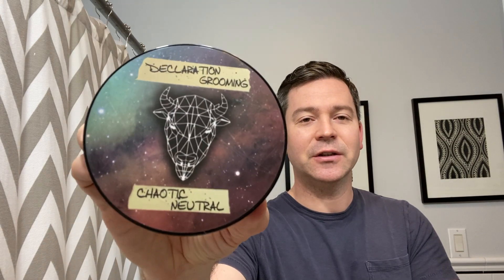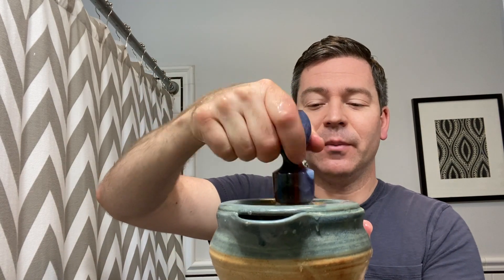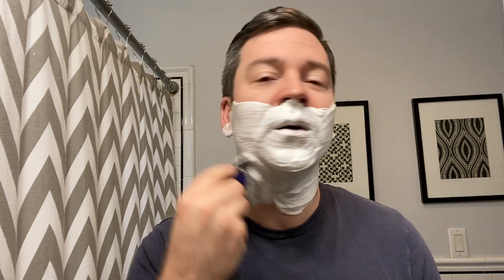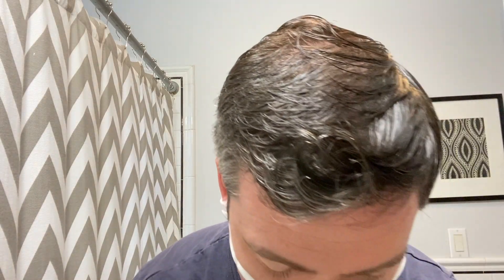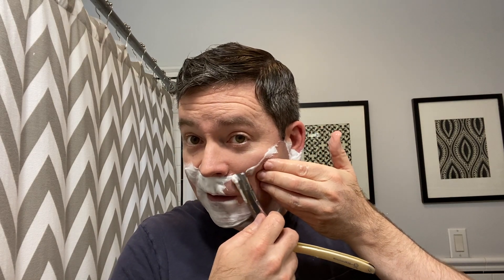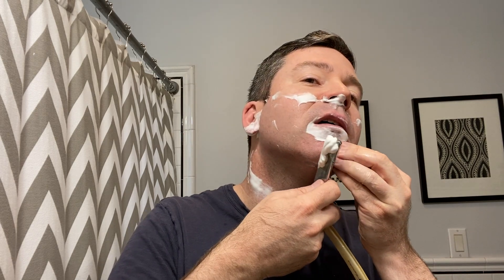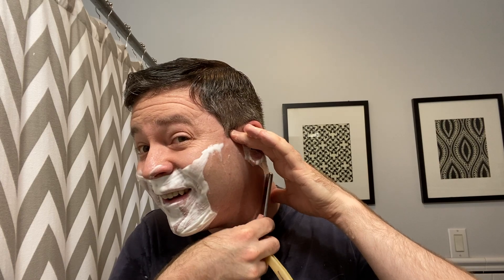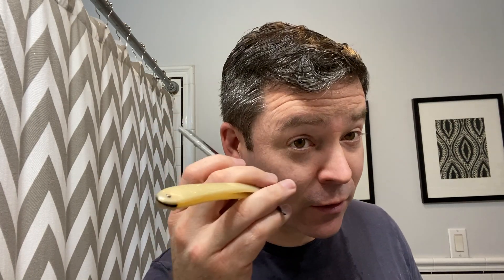Chaotic Neutral Shaving Soap By Declaration Grooming | The Daily Shave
Declaration Grooming Chaotic Neutral

The Soap: Declaration Grooming Chaotic Neutral (Milksteak Soap Base). This is a crowd-pleasing scent meant to evoke a warm cup of tea. It is composed with notes of oak, tobacco, amber, sandalwood, patchouli, bourbon, tea and cardamom. The tea note gives a transparency and lightness to the strong notes of patchouli, bourbon and tobacco. The cardamom helps give the impression of a spicy chai. The soap base is among the best with impressive slickness, performance and post shave. The Milksteak base uses goat’s milk, buttermilk and coconut milk in a bison tallow and lanolin formula, that has an incredible creamy face feel. The MIlksteak formula by Declaration Grooming is one of the best values in the top tier of artisan soaps.

The Brush: West Coast Shaving Infinity Brush with 26mm three band finest badger knot. This US artisan-made brush handle is a unique ergonomic and comfortable shape. It’s a stunning pour with some nice iridescence and depth. The loft is set at the sweet spot giving it decent scrub and minimal floppiness. The fan splays easily and covers a lot of real estate. This is a stunning brush offered at a competitive price. Look out for periodic brush drops.

The Razor: Fillarmonica 13 Taurino Medallon (6/8 near wedge). This 1950’s Barcelona razor is one of the finest razors I have had the pleasure of using. The efficient edge on this collectible vintage razor has a buttery feel. This is a superb shaver.

The Aftershave: no post shave needed here due to the quality soap.

Straight Razor Tip of the Day: Check out the video for the gentle landing technique for a smoother, more fluid shave.

Chaotic Neutral Shaving Soap By Declaration Grooming